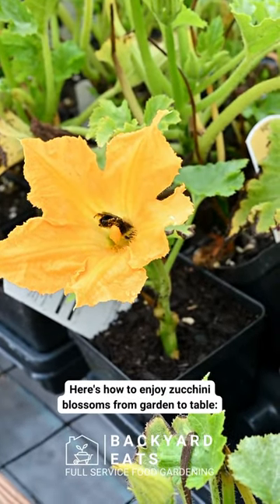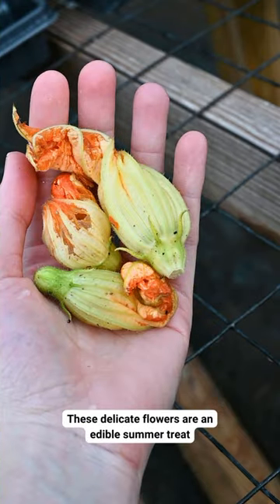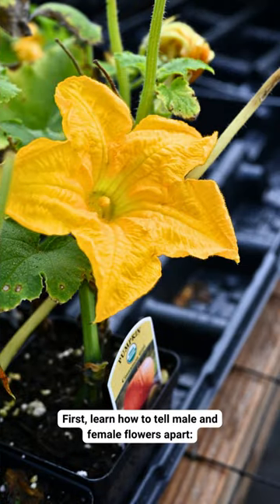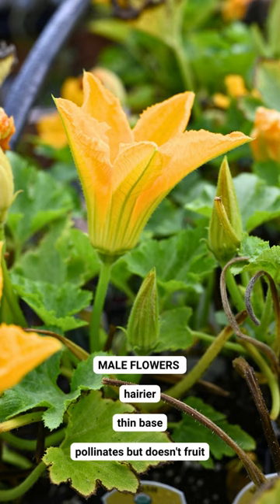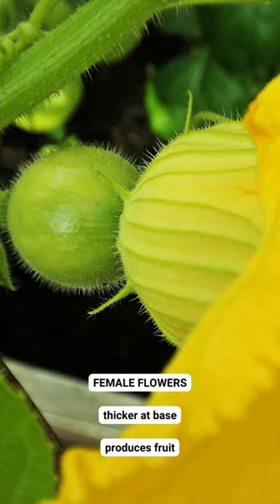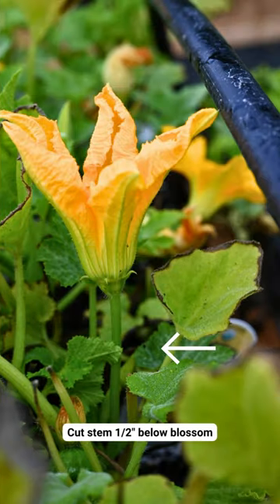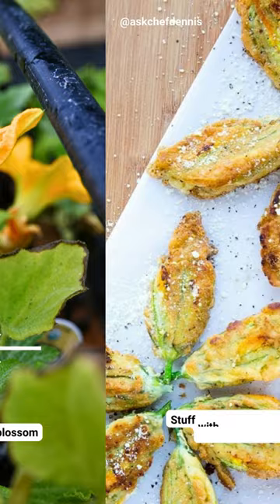Discover the Magic of Edible Zucchini Blossoms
Learn how to make the most out of your garden's entire potential with Backyard Eats' Harvest Toolkit! With a little gardening knowledge, you can soon enjoy picking and eating the delicate yellow blossoms from your zucchini plant. "Squash flowers" as they're also known are best picked in the morning and enjoyed the same day: try the cheese-stuffed blossom recipe in our bio for an early summer treat. (Stay tuned for a full zucchini harvest video later this summer!) For more garden-to-table advice like this, visit our Harvest Toolkit to learn more about the culinary possibilities of each crop in your backyard garden!

Backyard Eats is a full-service food gardening company servicing the greater Philadelphia, PA area.